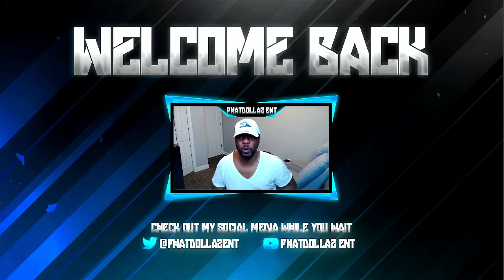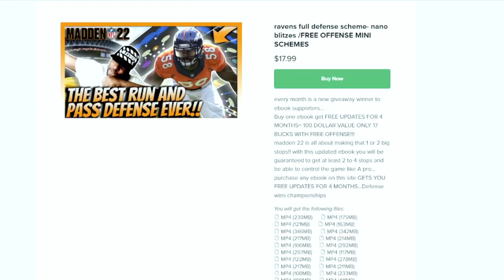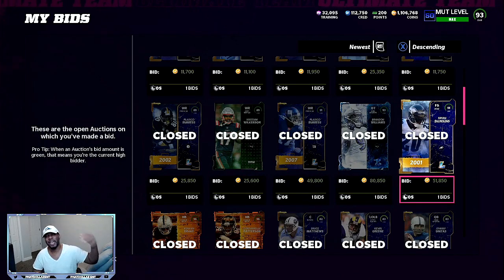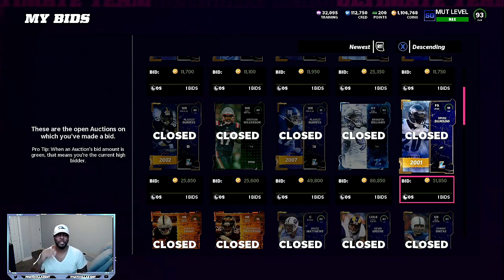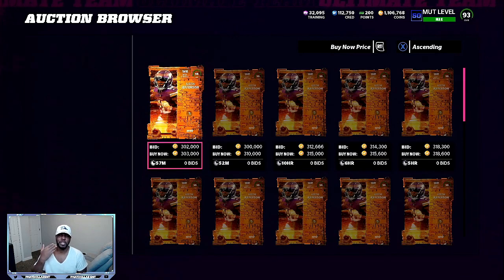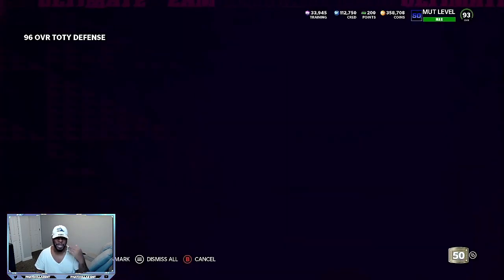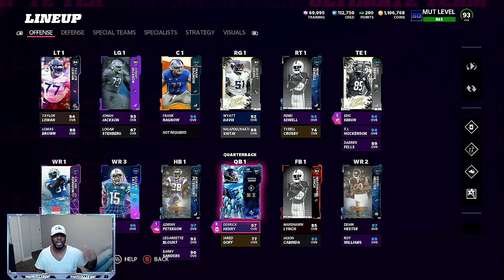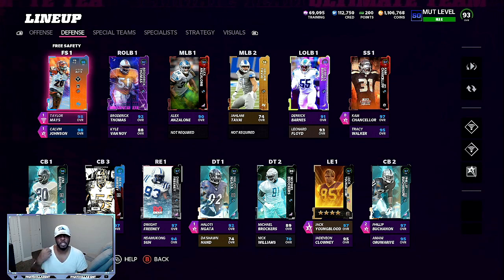Glitchy COIN making METHOD! Make 100k or more profit easy! 📈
#1 COIN METHOD IN MADDEN 22! MAKE 100K-300K PROFIT THE GLITCHY WAY